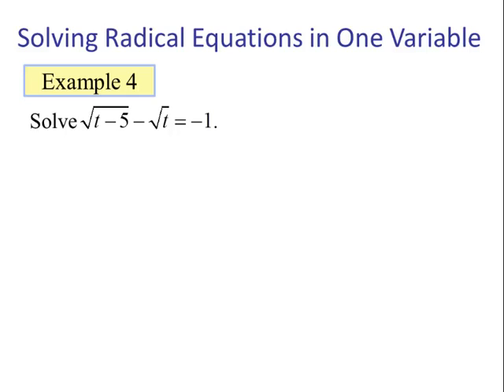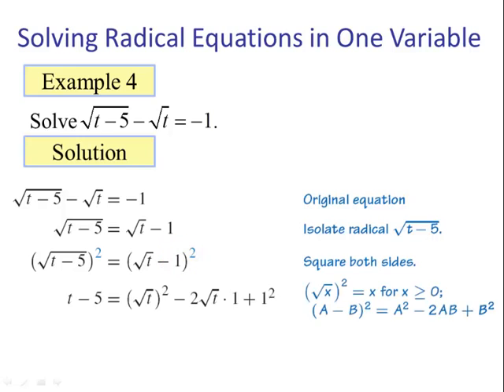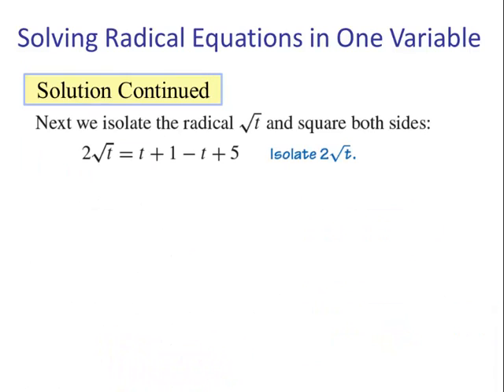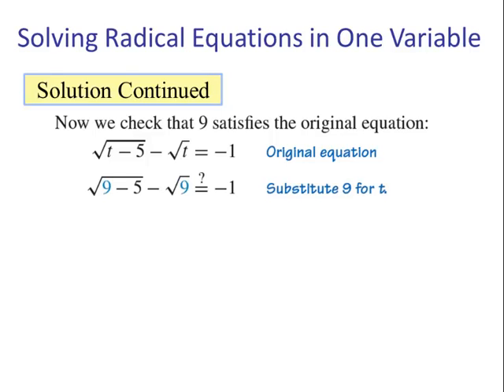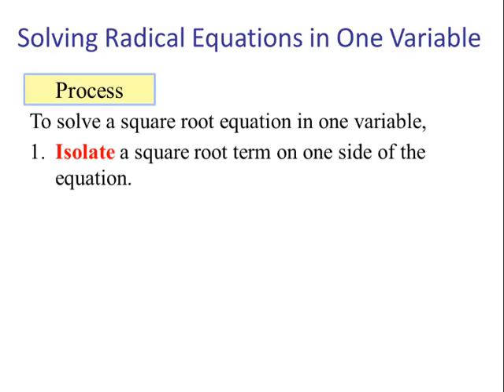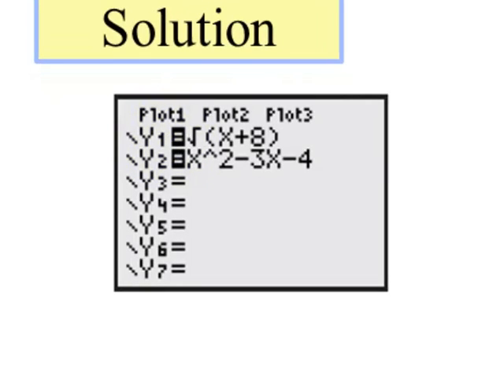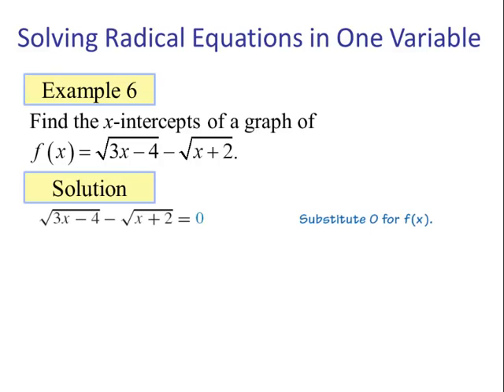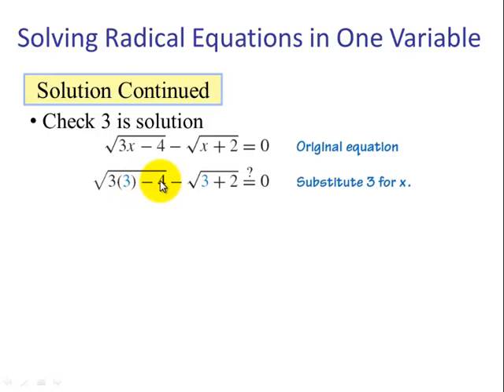Section 13.5 Part 2